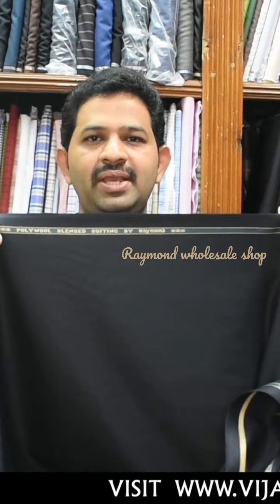(ENGLISH)RAYMOND 45% WOOL SUIT FABRIC 3 MTS.